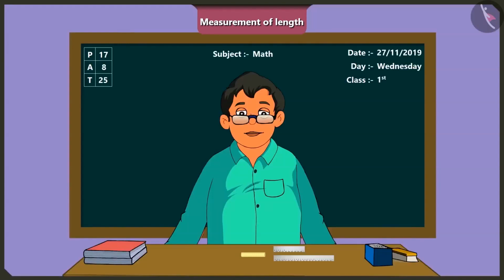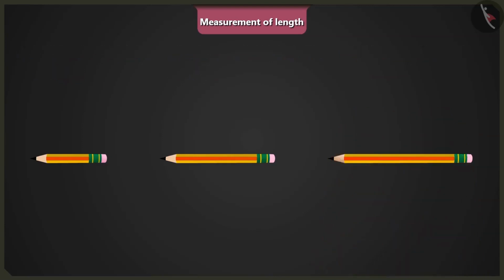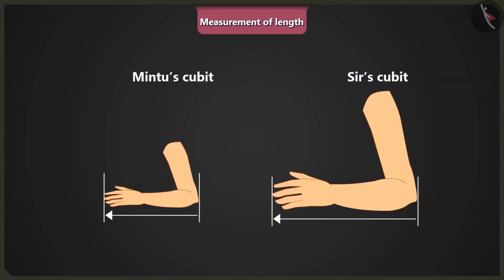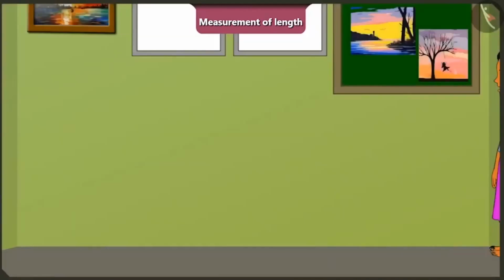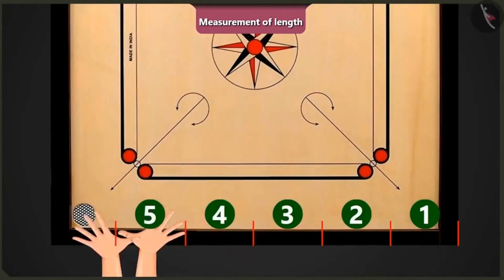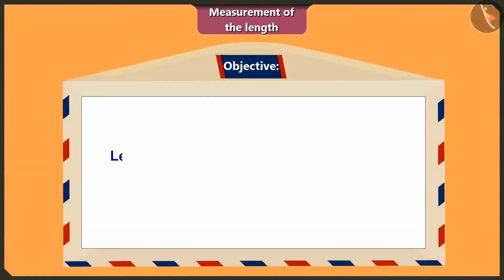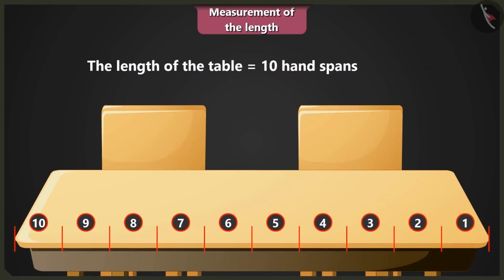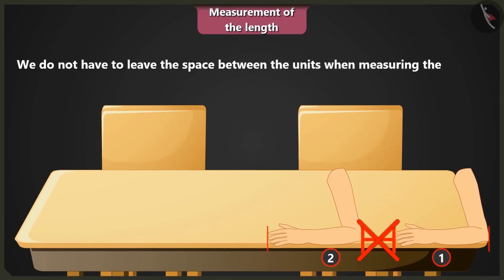Class 2 Maths Chapter 13 'The Longest Step' Measurement of Length cbse ncert